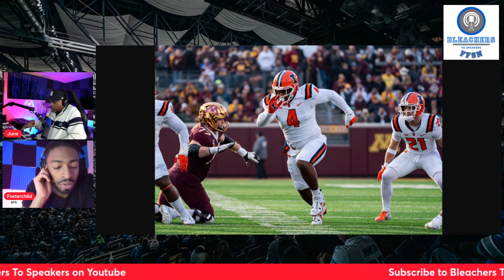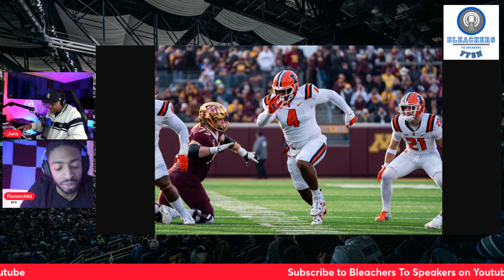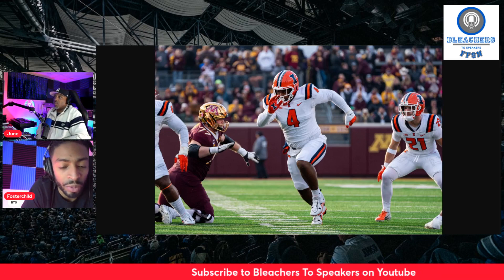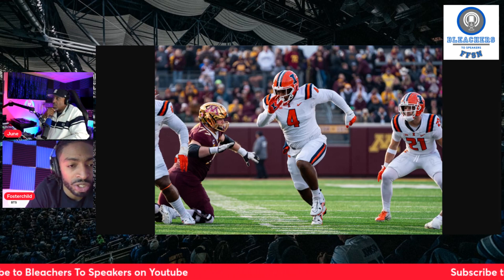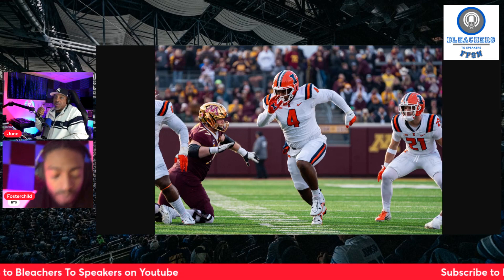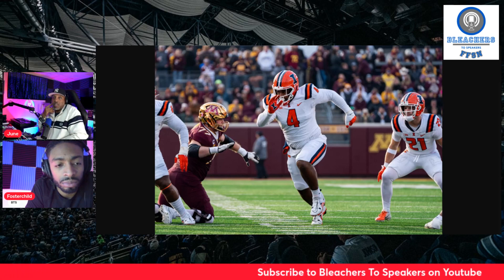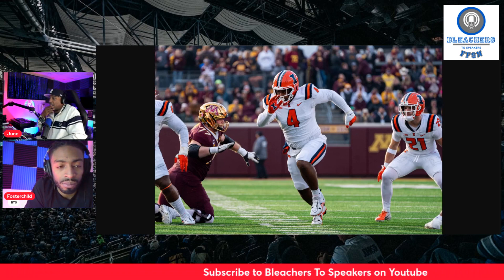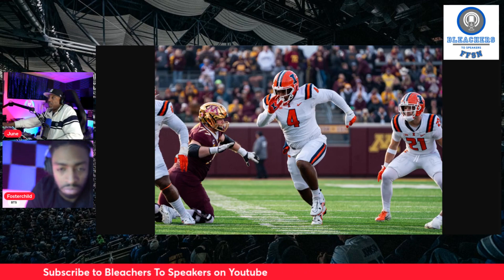Featured Player of the Week 2024 NFL Draft Prospect Jer'Zhan Newton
B Foster's Featured Player of the Week  2024 NFL Draft Prospect  Jer'Zhan Newton, DL from the University of Illinois